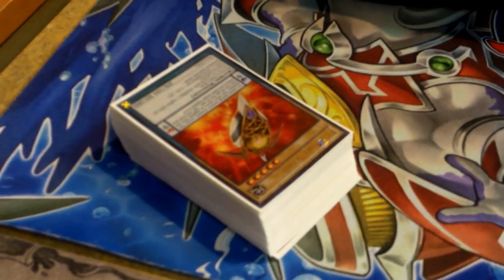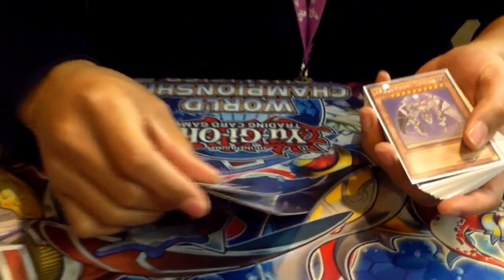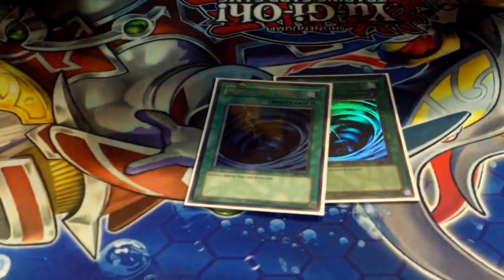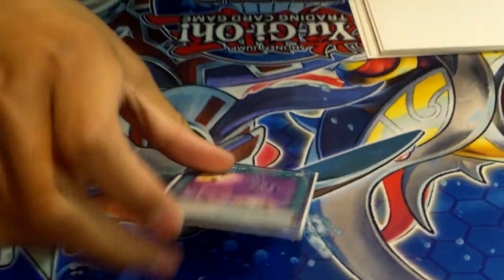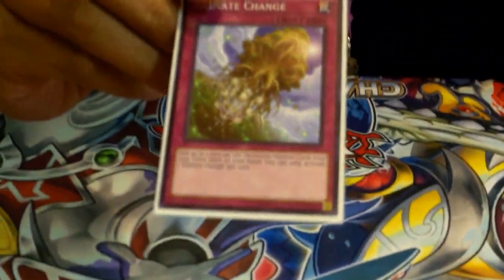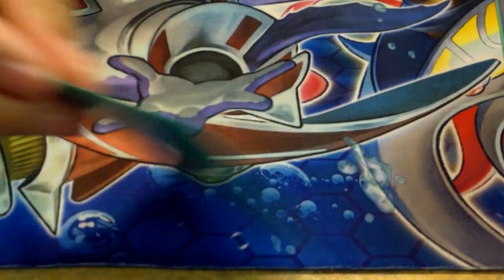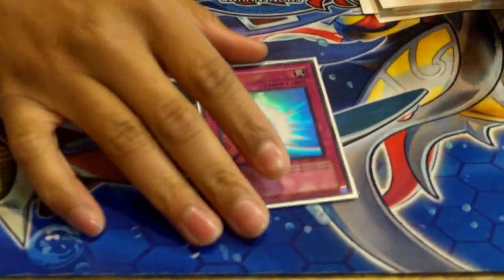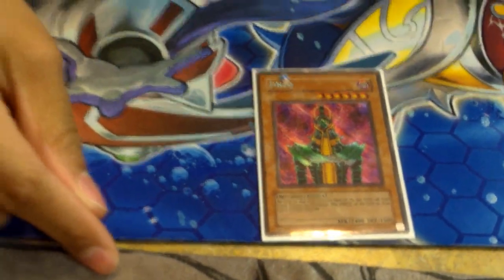Undefeated Qliphort Deck Profile!!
Thank you guys for watching! Can't believe i almost have 1k already! thanks guys!! PEACE OUT!